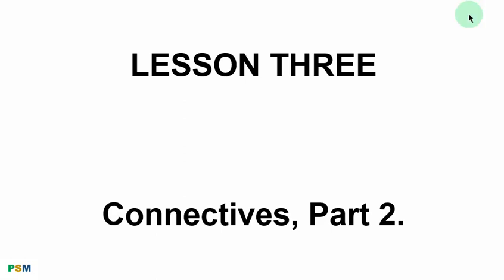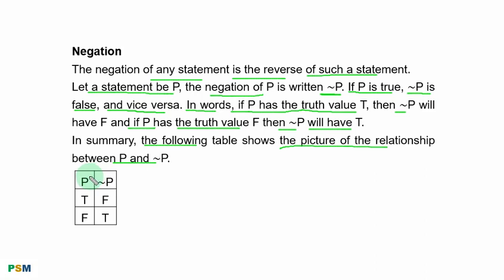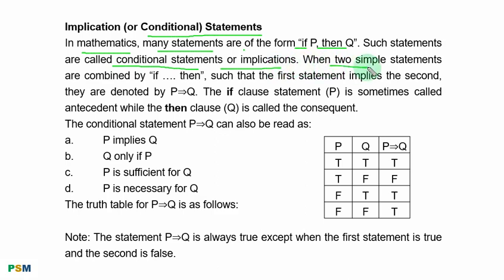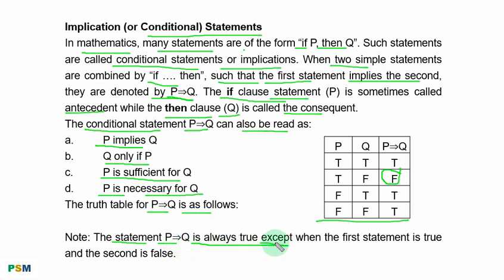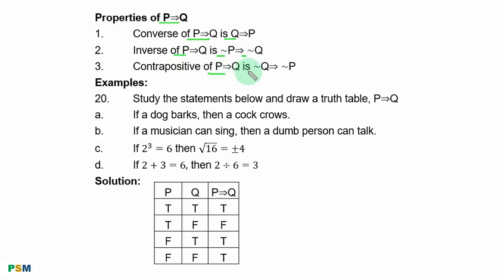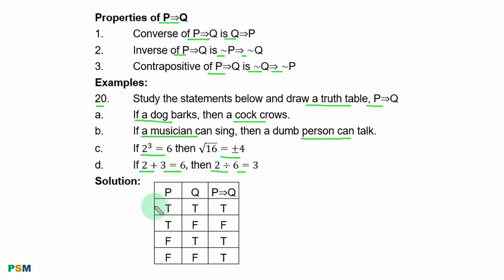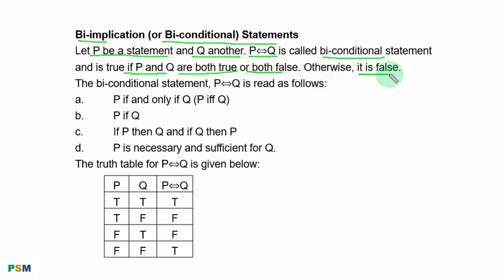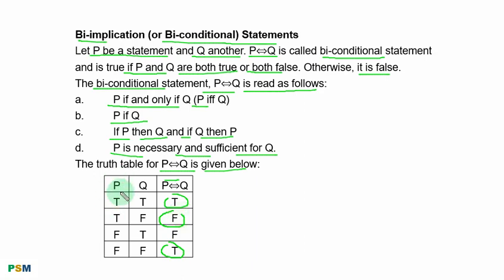LR|Connectives, Part 2 - Lesson 3